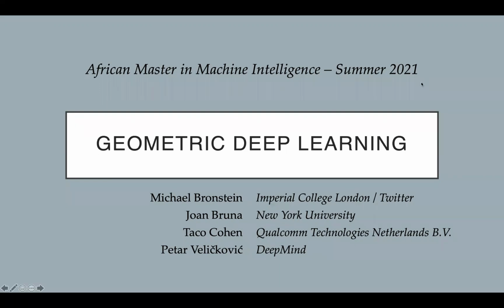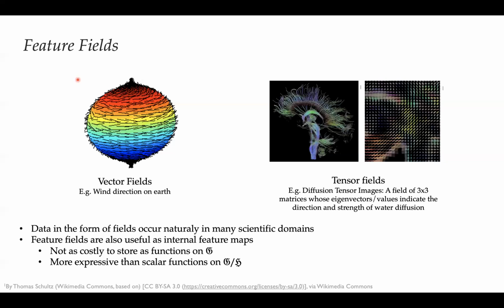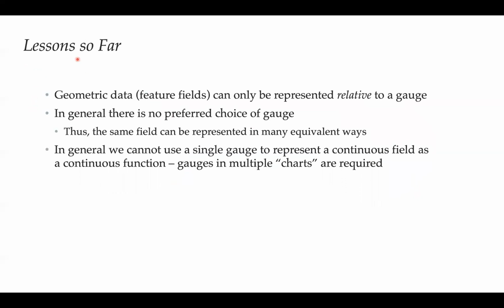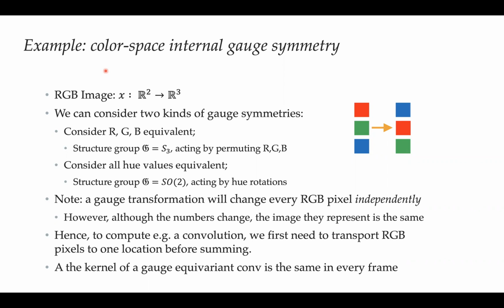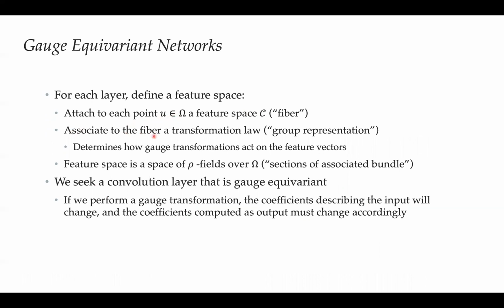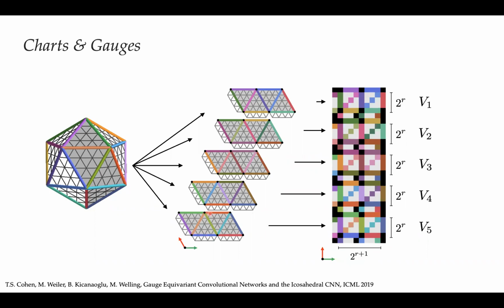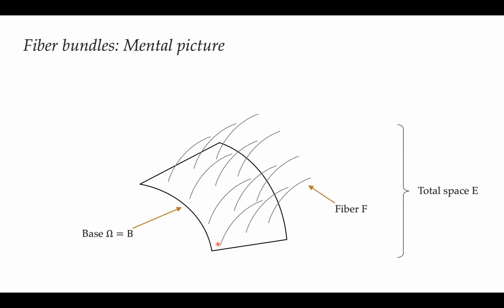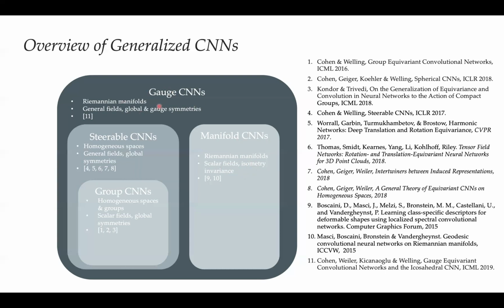AMMI Course "Geometric Deep Learning" - Lecture 10 (Gauges) - Taco Cohen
Video recording of the course "Geometric Deep Learning" taught in the African Master in Machine Intelligence in July-August 2021 by Michael Bronstein (Imperial College/Twitter), Joan Bruna (NYU), Taco Cohen (Qualcomm), and Petar Veličković (DeepMind)

Lecture 10: Gauges • Gauge transformations • Examples of gauge symmetry • Weight sharing on manifolds • Geodesic convolution • Gauge-equivariant convolution • HexaConv • Gauge-equivariant Mesh CNNs • Fibre bundles • Principal bundles • Bundle maps • Universality results